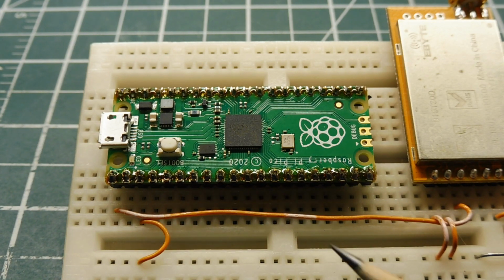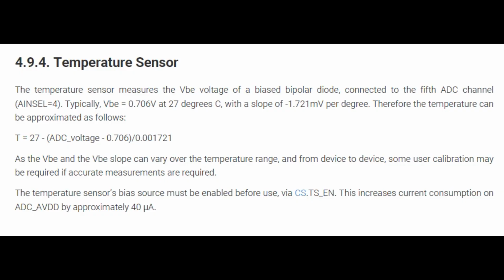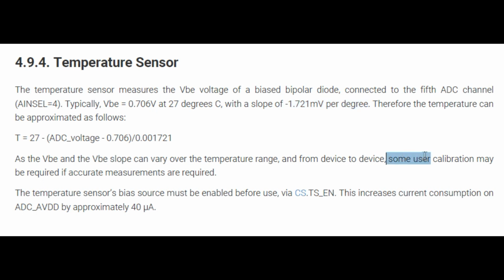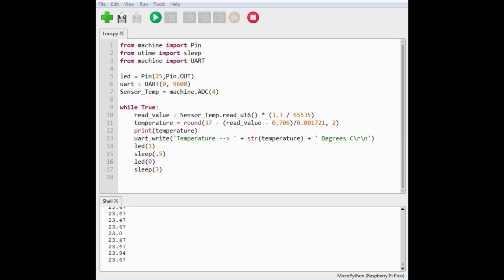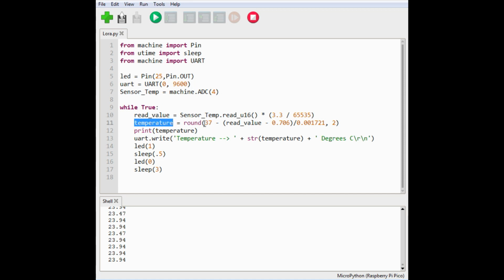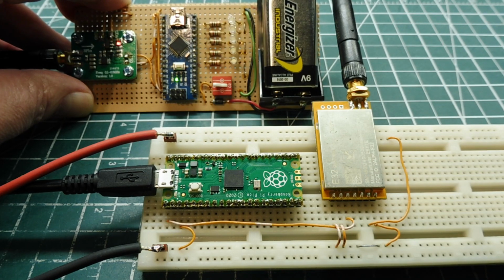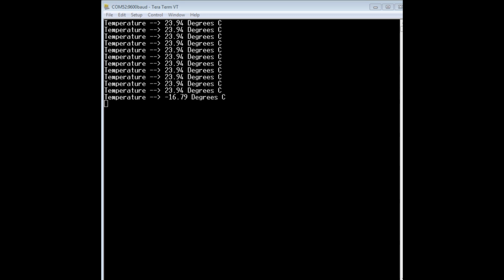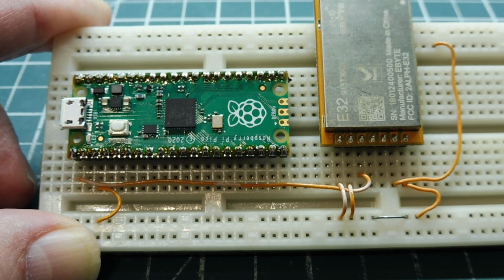Raspberry Pi Pico / Temp Sensor / LoRa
This video will introduce the Raspberry Pi Pico and cover code to read the internal temperature sensor and send the values over a Lora radio link.

RP2040 Datasheet
Micropython UF2 file
Getting started book